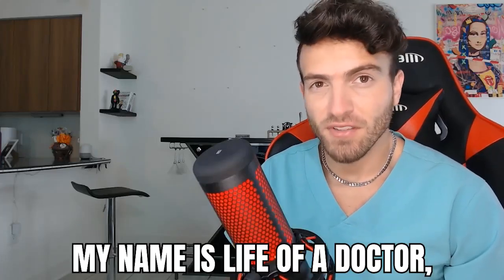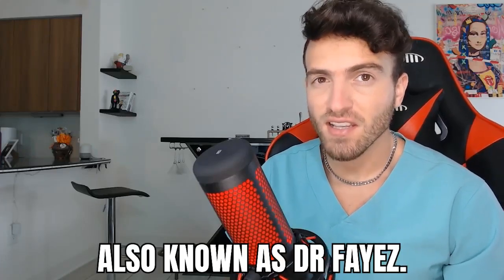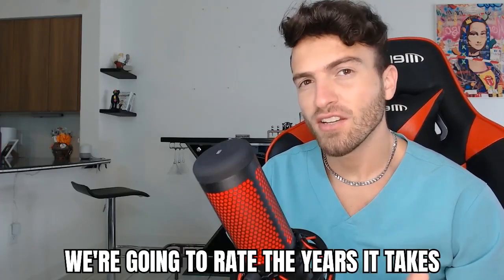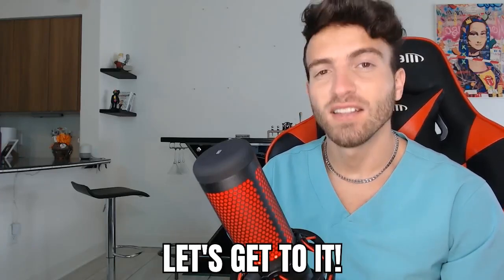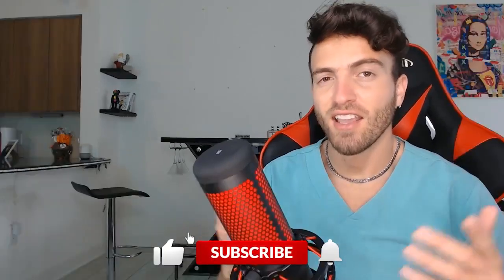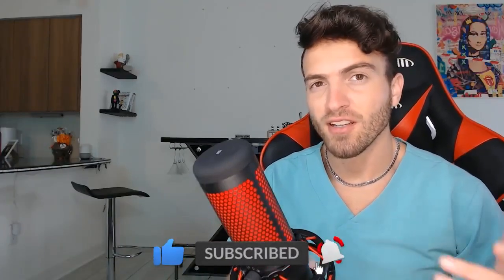Rating The Years Of Medical School!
The road to becoming a doctor is long. In the US, after graduating from high school, it takes 4 years of undergraduate studies (the pre-med years) and another 4 years of medical school to become a doctor. Then after becoming a doctor, it takes another 3-7 years in residency to get licensed to specialty you want to practice in.

In this video, I take you through my pre-medical and med school years and rate them (1 through 10) based on difficulty, amount of studying, and overall wellness. Whether it's the first year of medical school or the fourth year of medical school, you'll learn what to expect if you choose to become a doctor!